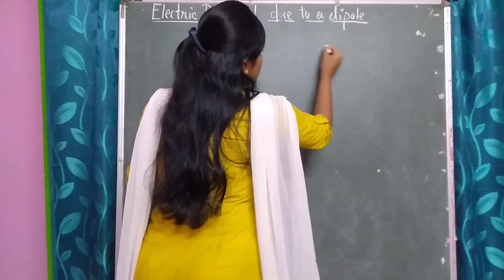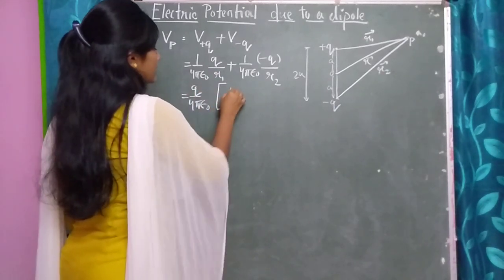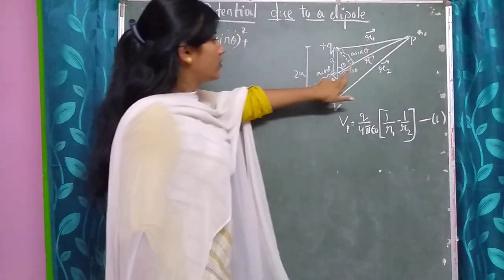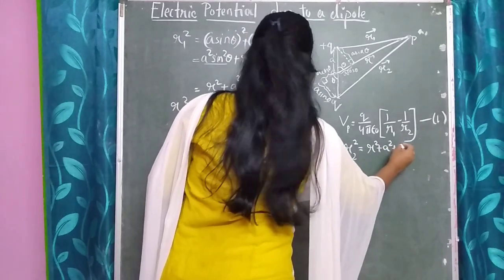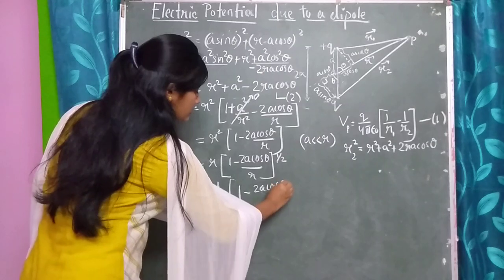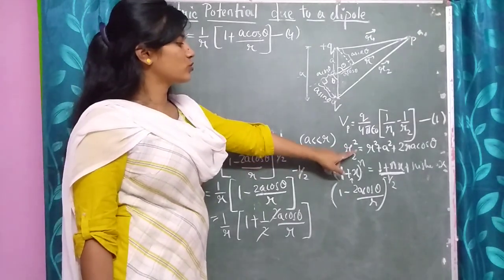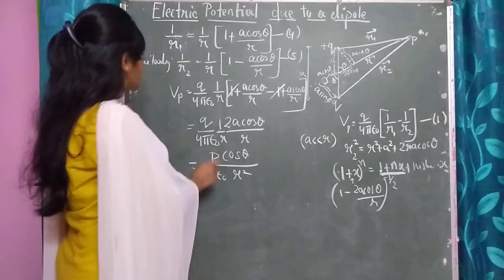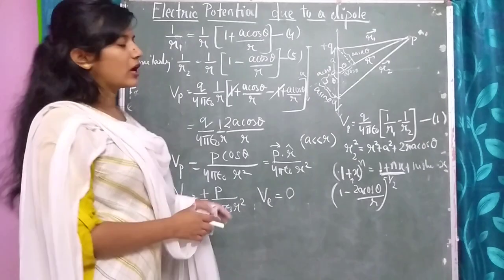Electric Potential Part 3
Potential at any point due to dipole